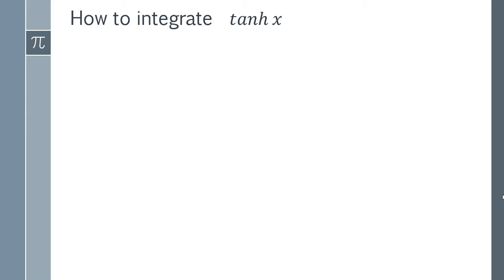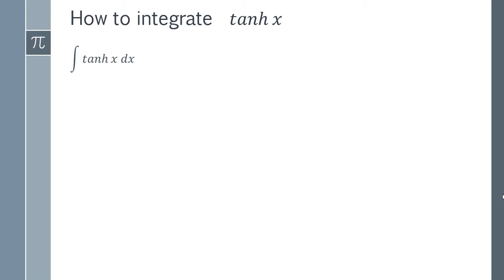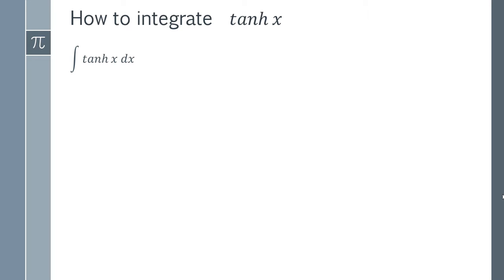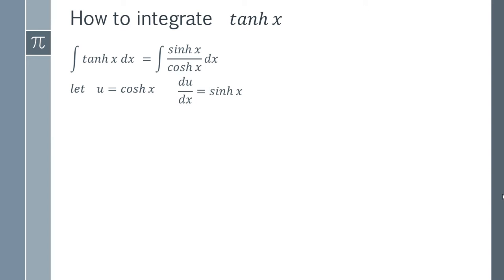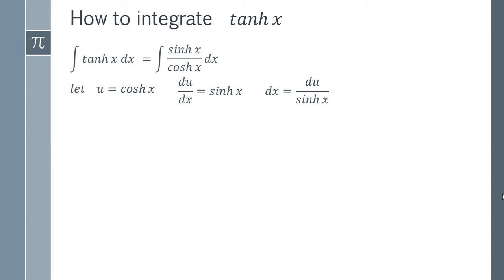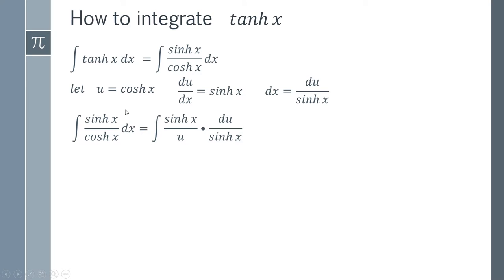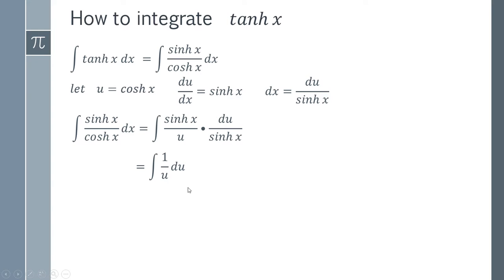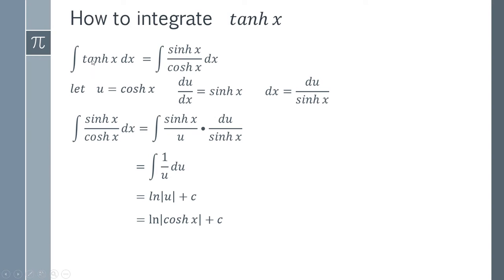How to Integrate tanhx - Super Easy Substitution Method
In this video we will look at the integral of tanhx as part of the hyperbolic functions integral series. We will do this by using a combination of trig identities and integration by substitution